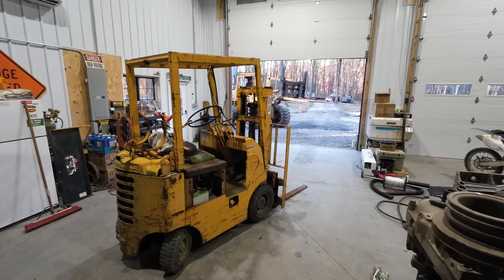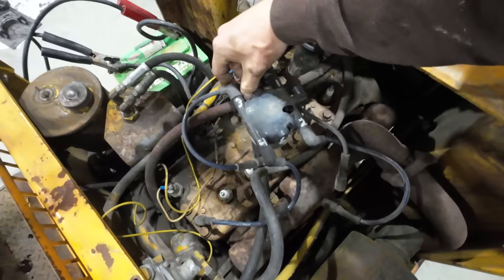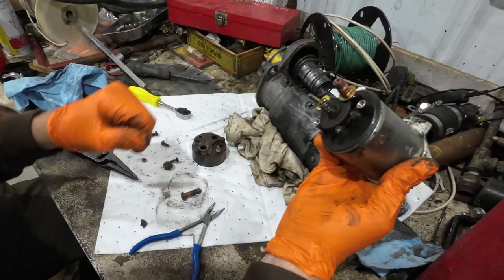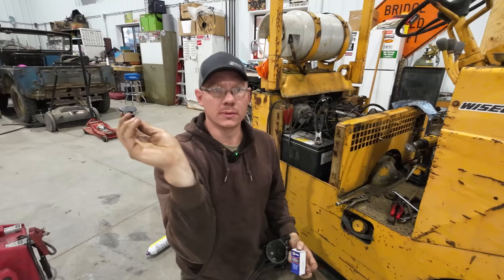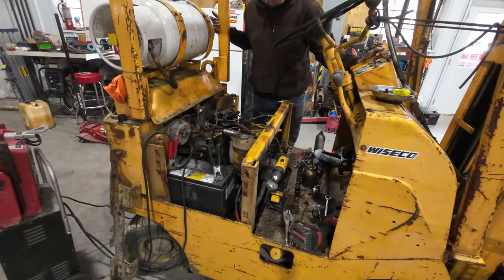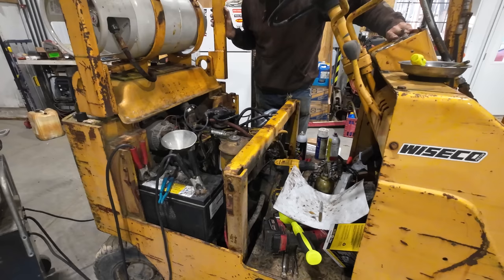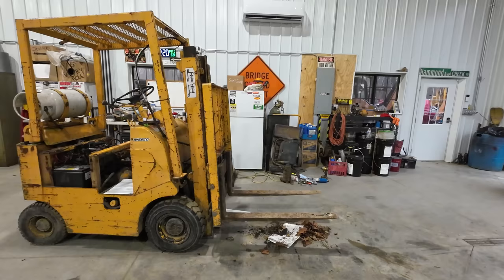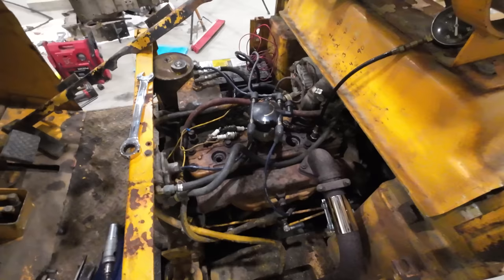Save or Scrap? CAT Towmotor sitting for years. Will it Run??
Wanna send me something? Send it to:
Diesel Creek